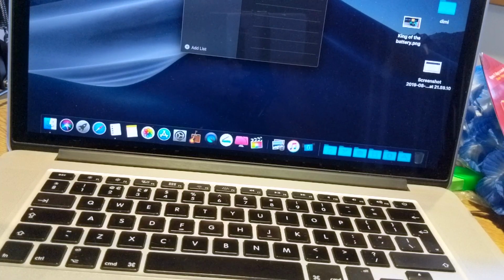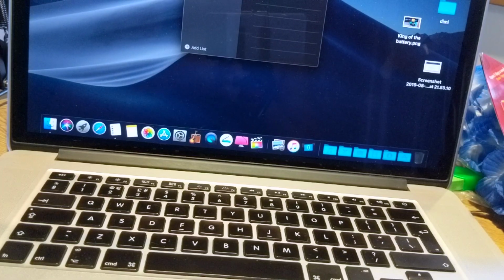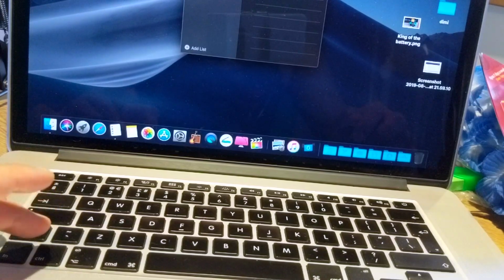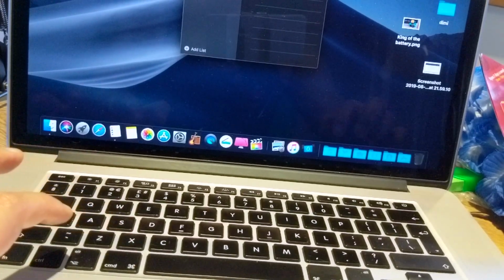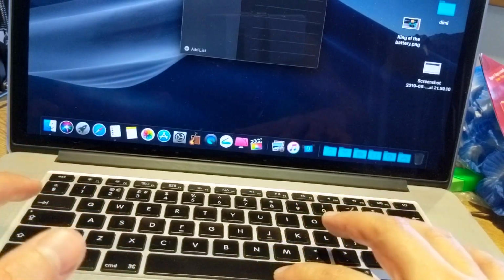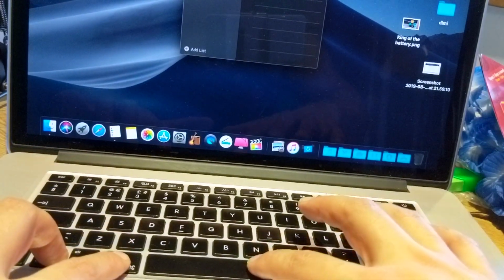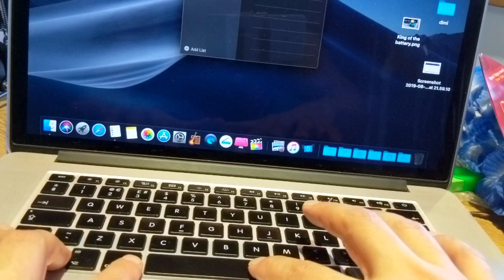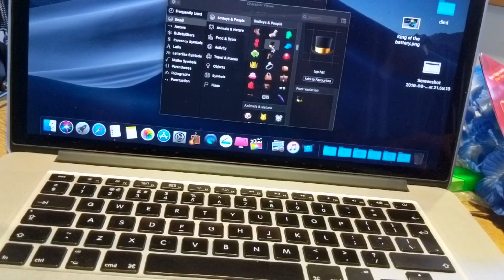Emoji's for Mac